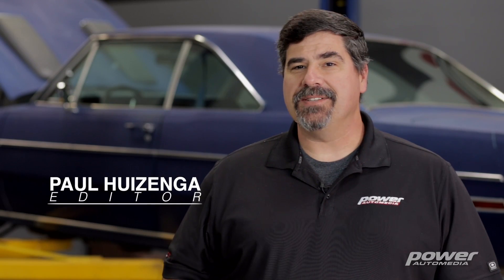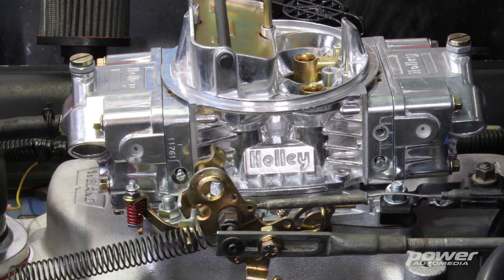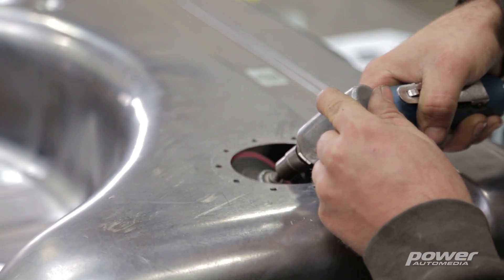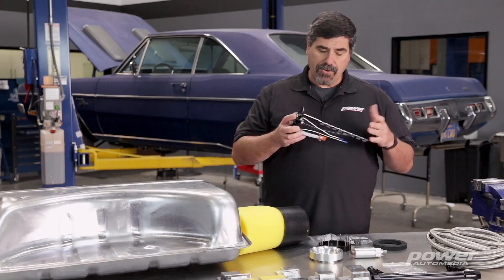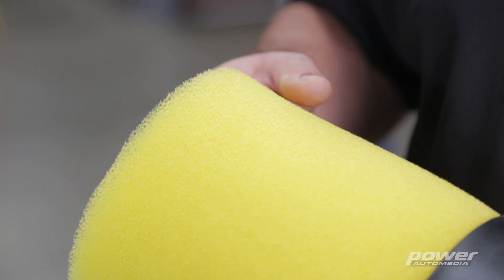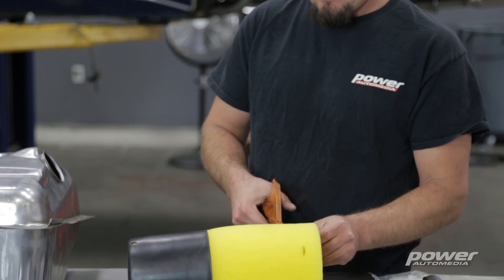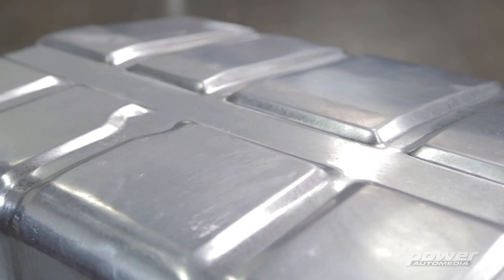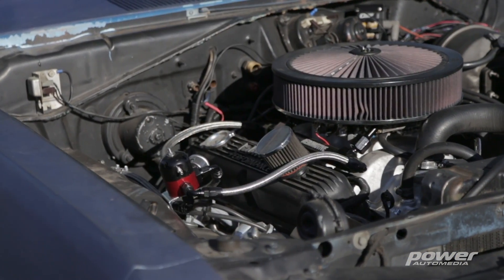How it Works | Installing Aeromotive's Phantom Fuel System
The guys over at Street Legal Tv installing an in-tank fuel pump in a classic muscle car with Aeromotive's Phantom fuel pump. They show you how to install the pump, and explain the features and benefits of an in-tank system versus an external pump.